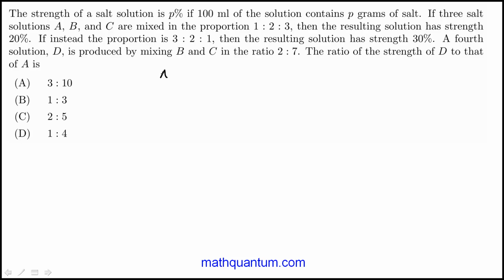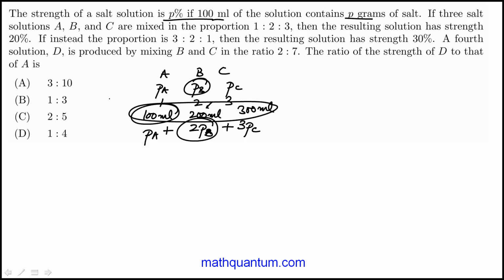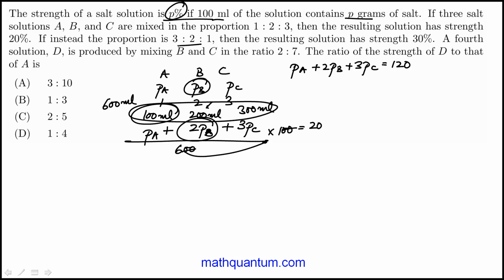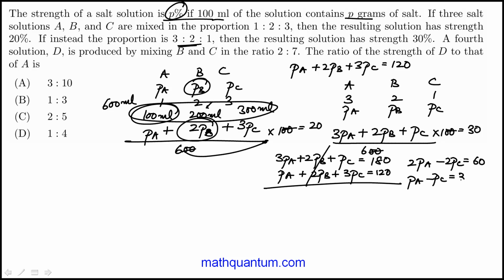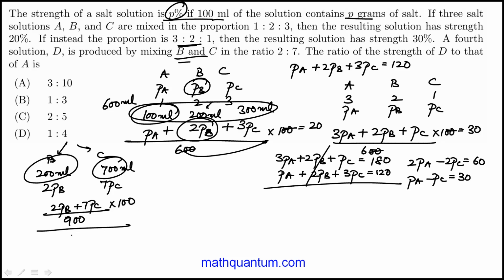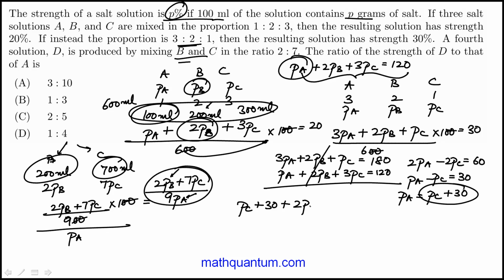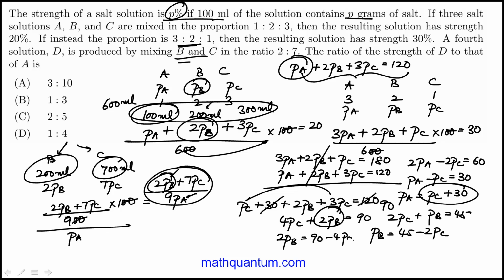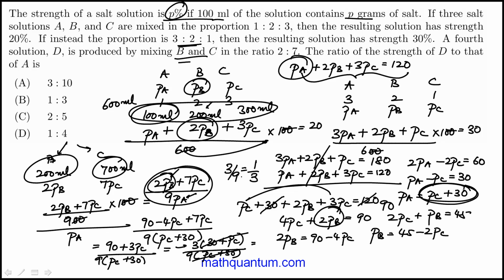Question 33 2018 CAT IIM Quantitative Ability Slot 2 The strength of a salt solution is p% if 100 ml